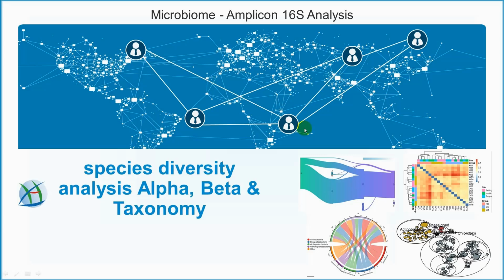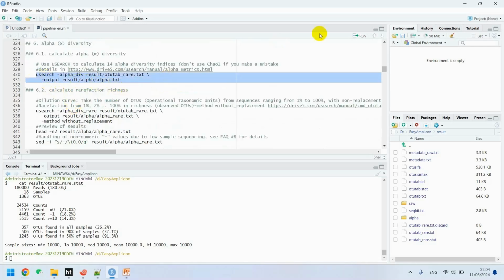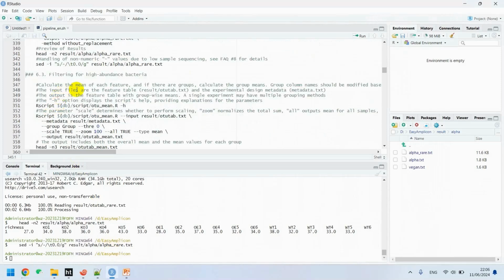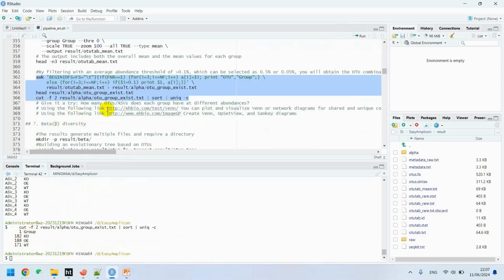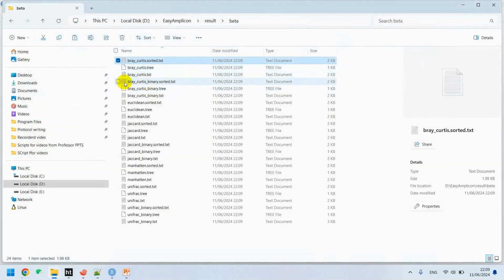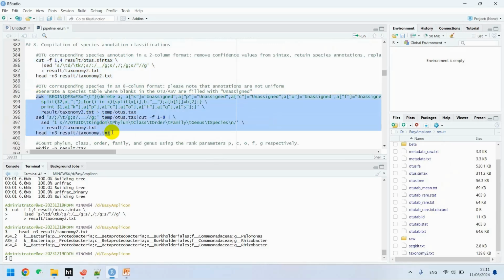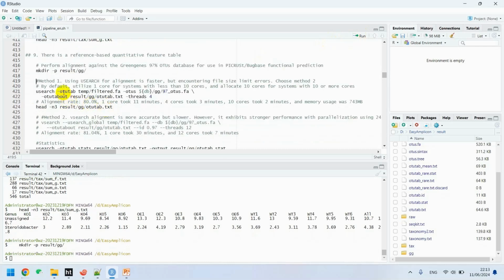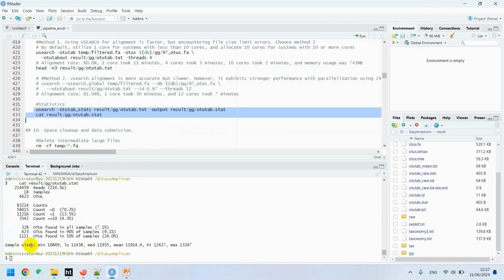22 Sequencing Data into Features Table part 2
EasyAmplicon: Your Gateway to Efficient and Reproducible Microbiome Analysis
Welcome to our in-depth tutorial series on EasyAmplicon, the user-friendly, open-source pipeline designed specifically for microbiome research. In this series, I will walk you through each step of the EasyAmplicon pipeline, highlighting its powerful features that make amplicon data analysis more accessible and reproducible for everyone in the scientific community.
🌟 Why EasyAmplicon?
• Simplicity: EasyAmplicon is designed with a focus on ease of use, allowing beginners and experts to seamlessly analyze amplicon data without needing extensive bioinformatics expertise.

🔬 What You'll Discover:
• Detailed instructions for diversity analysis